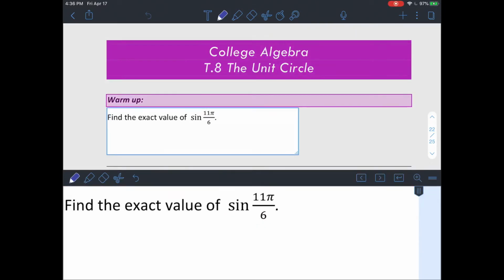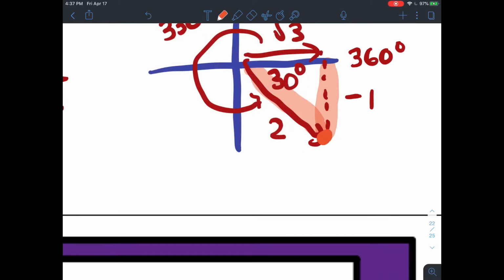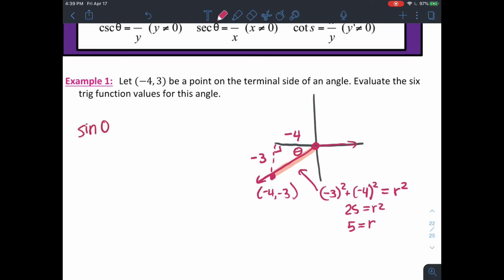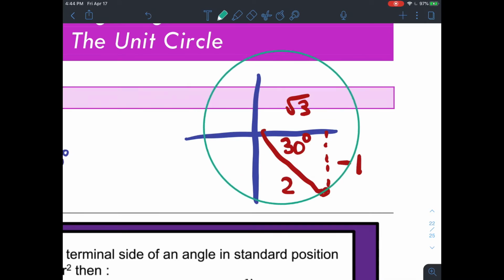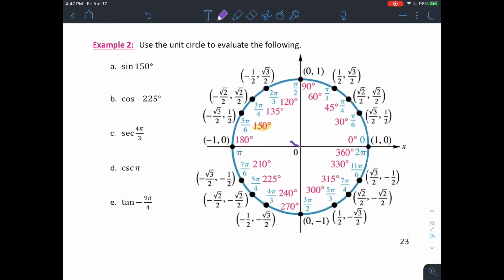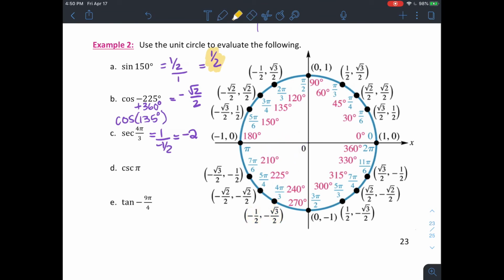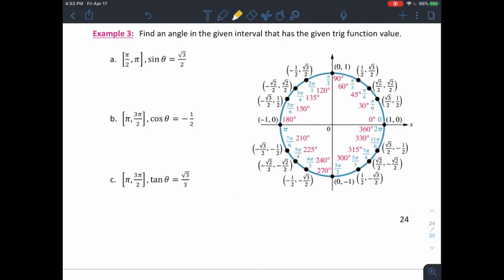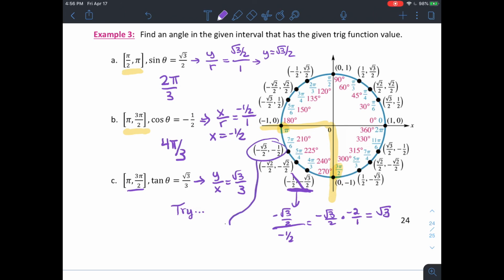Precalculus Algebra - T.8 The Unit Circle